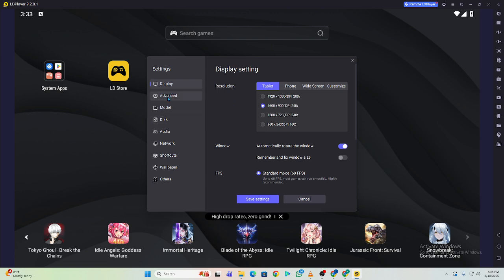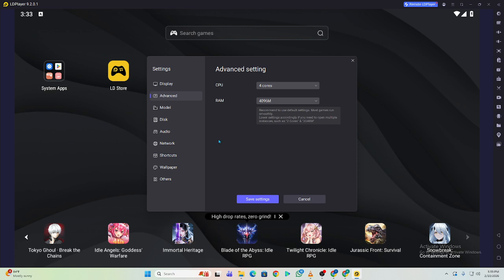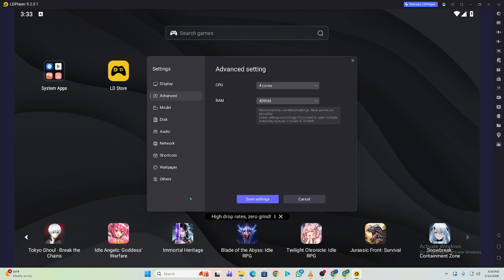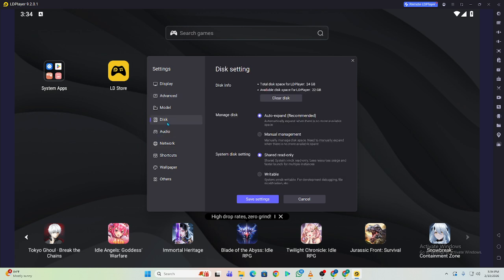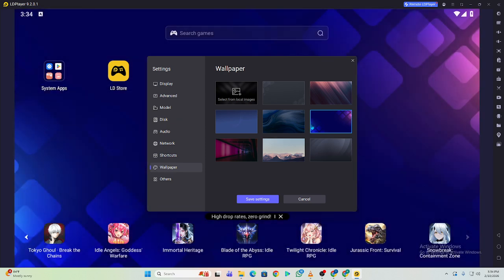How to Fix LDPlayer Performance Issues After Update Full Guide 2026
In this video, How to Fix LDPlayer Performance Issues After Update is explained step by step in this Full Guide for 2026. You’ll learn why LDPlayer may lag, stutter, drop FPS, or experience crashes after a recent update on Windows PC and how to fix it effectively. This guide covers restoring optimal LDPlayer settings, adjusting CPU and RAM allocation, switching graphics rendering modes, enabling virtualization in BIOS, updating or rolling back GPU drivers, disabling Hyper-V and background apps, optimizing in-game graphics settings, and applying Windows performance tweaks to restore smooth gameplay.